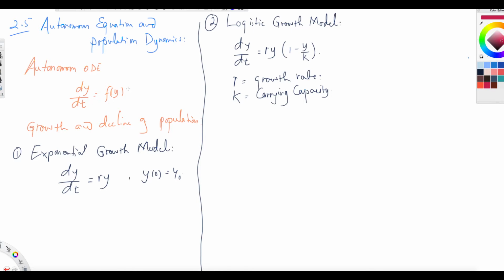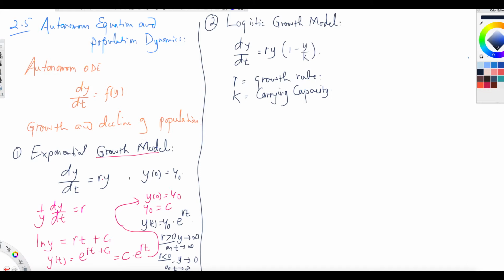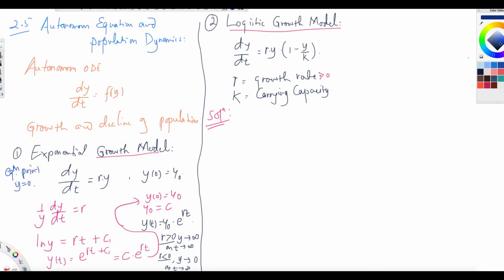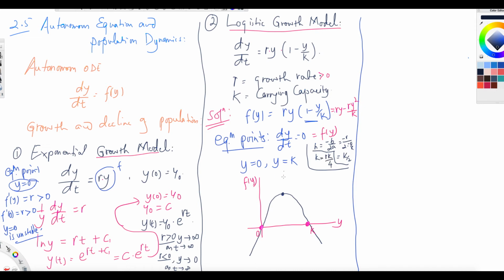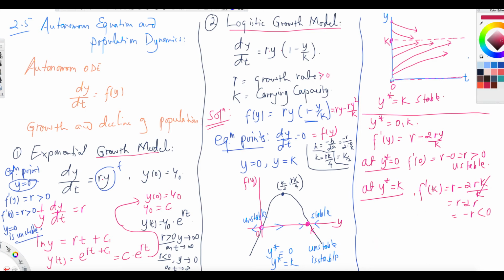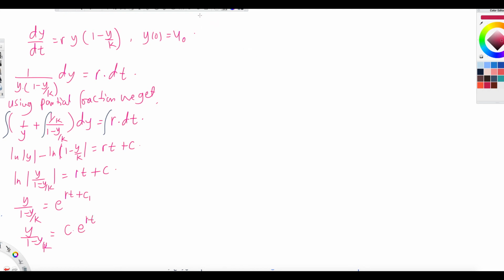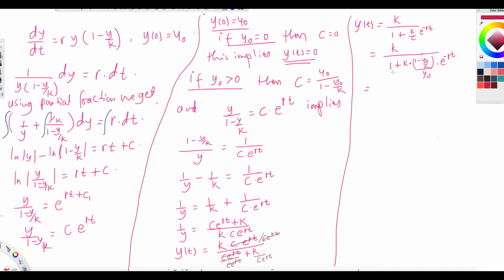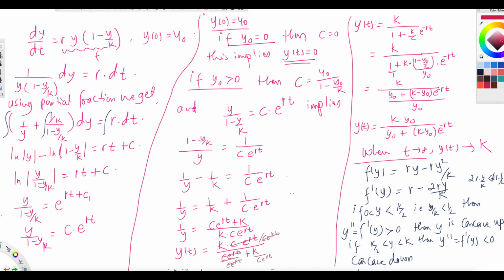Differential Equation: Autonomous Eqn and Population Dynamics 1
Autonomous Eqn and Population Dynamics, Logistic Growth Model